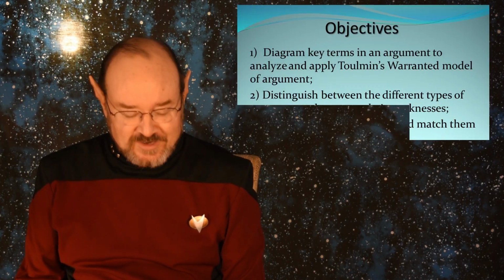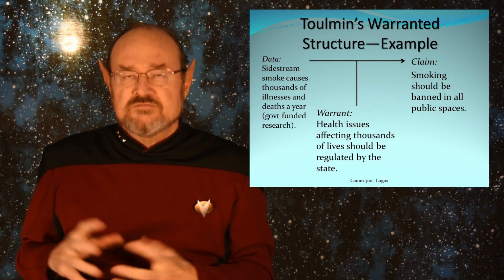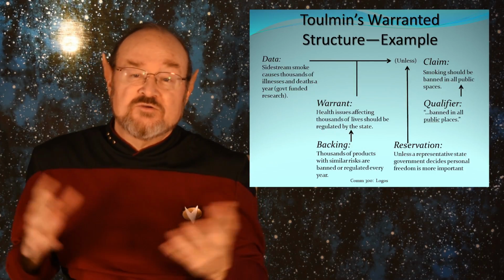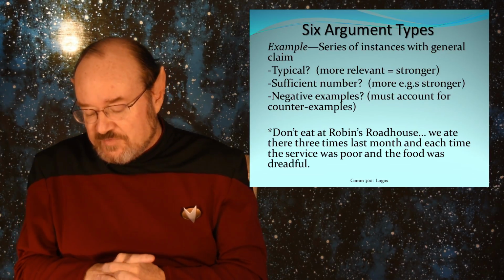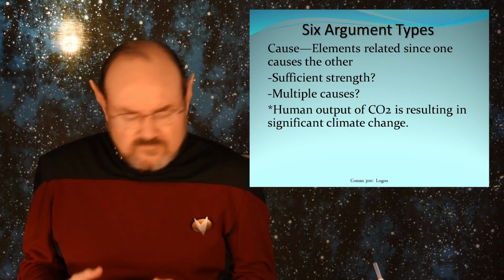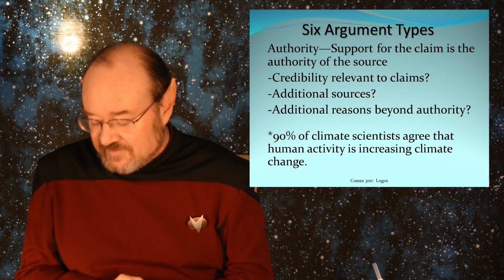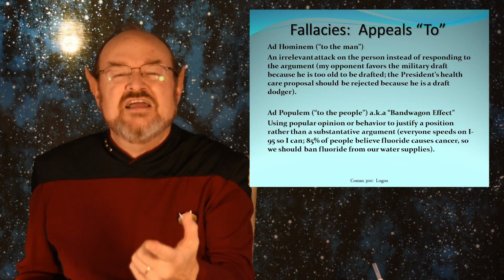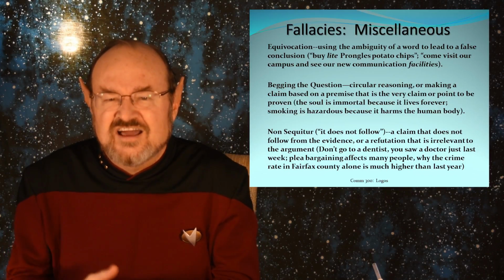M07 Logos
Identifies Toulmin model vocabulary, explores strengths and weaknesses of the six types of argument (Example, Analogy, Sign, Cause, Principle, Authority).  Defines and provides examples of 10 logical fallacies.